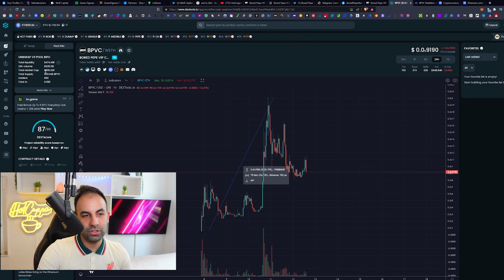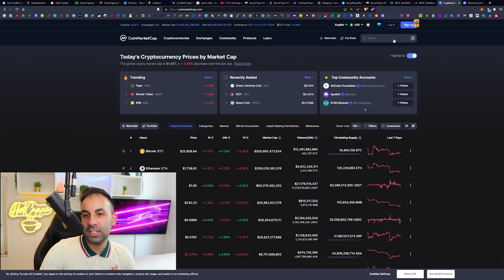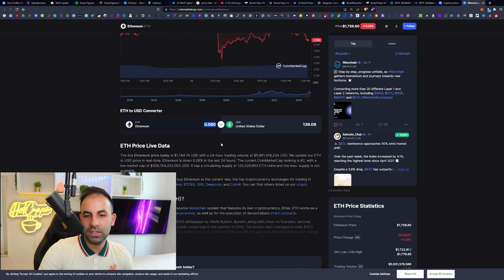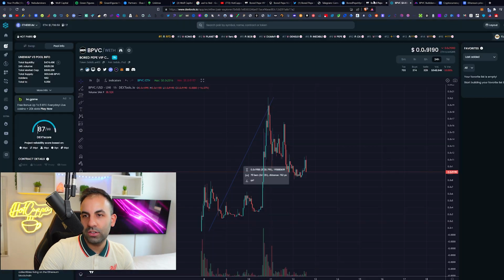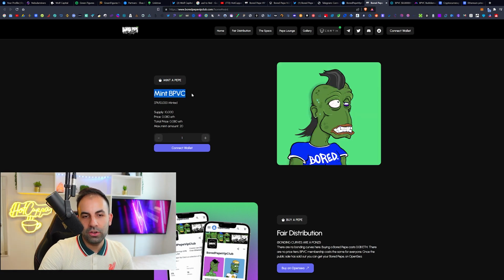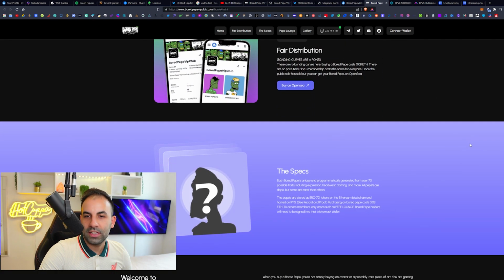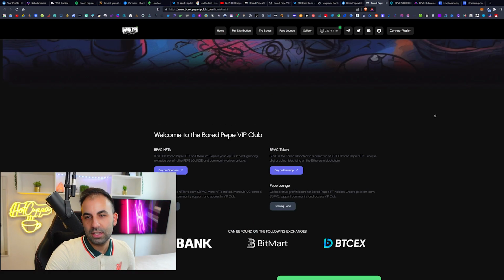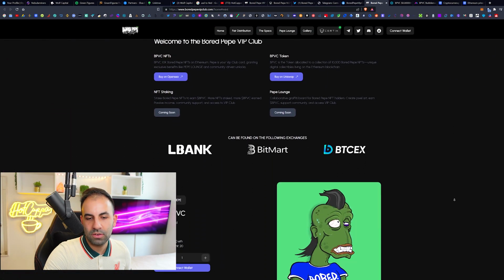BORED PEPE VIP CLUB!! 3500% TOKEN GAINS SO FAR??? STILL EARLY? 10K PASSIVE INCOME NFTS READY TO MINT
🔗 BORED PEPE VIP CLUB TELEGRAM:
🔗 BORED PEPE VIP CLUB TWITTER:

🎮 A very warm welcome to the latest HotCuppaCrypto video. Sit back, relax, grab a tasty cuppa and enjoy!

🎨 Graphic Design Channel Sources:
Made by me Inquire for details.

ℹ Relevant Keywords:

hotcuppacrypto, hotcuppatv